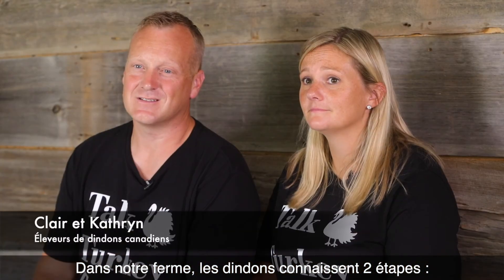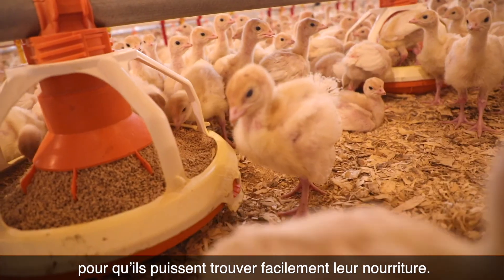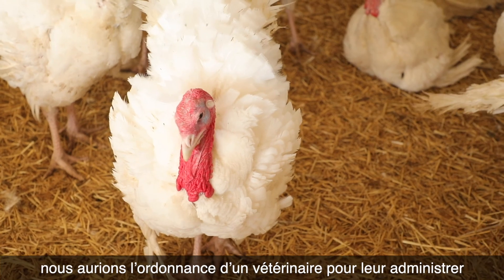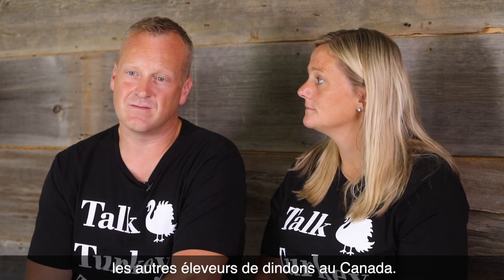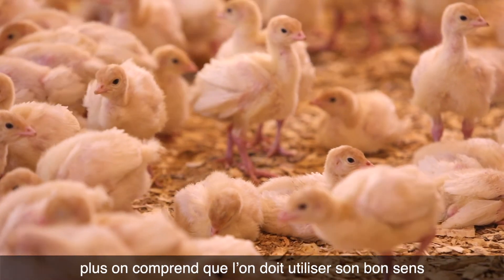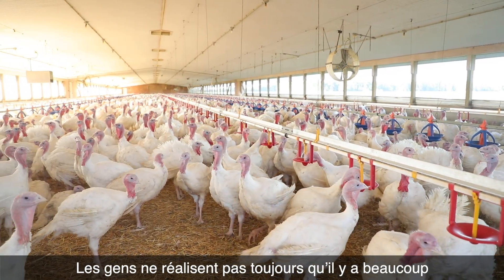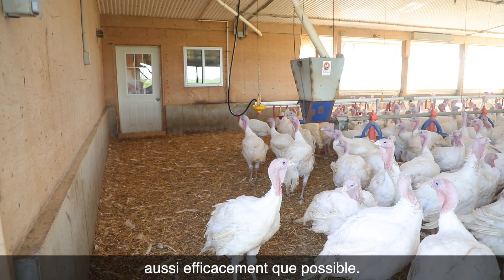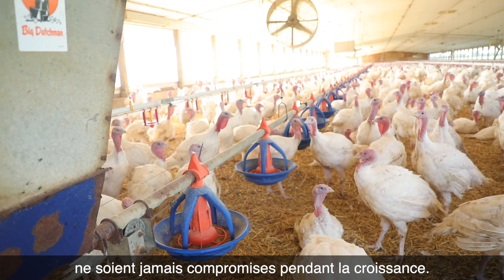Ce que mangent les dindons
Les dindons des fermes canadiennes ont des régimes alimentaires différents (les « rations ») selon leur âge. Dans cette vidéo, vous découvrirez leur régime alimentaire composé de céréales, de minéraux et de nutriments divers. Vous verrez aussi à quel moment l’éleveur a besoin d’utiliser des antibiotiques, les protocoles de sécurité alimentaire et les périodes de retrait si les volatiles prennent des médicaments. Et les éleveurs attesteront fièrement qu’aucun dindon canadien ne reçoit d’hormones ajoutées. Saviez-vous que c’est en fait illégal depuis plus de 50 ans?